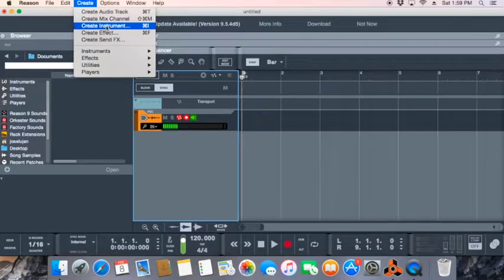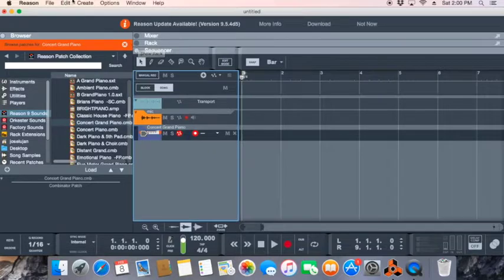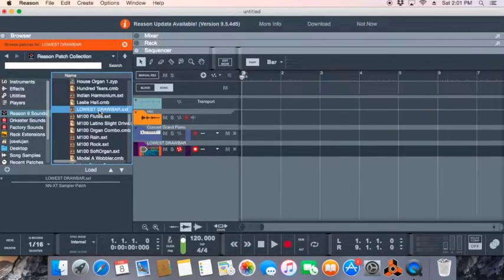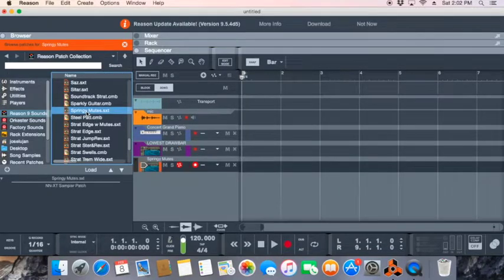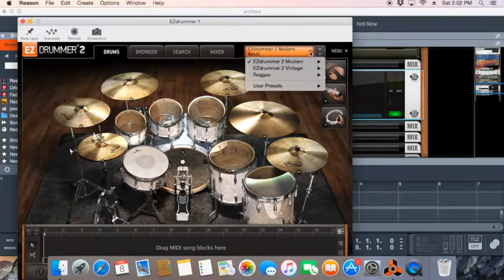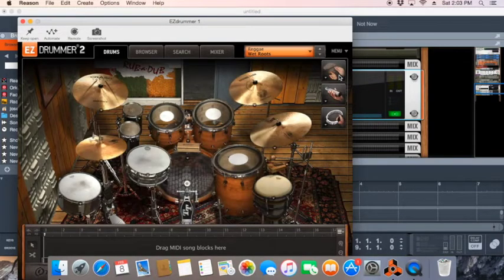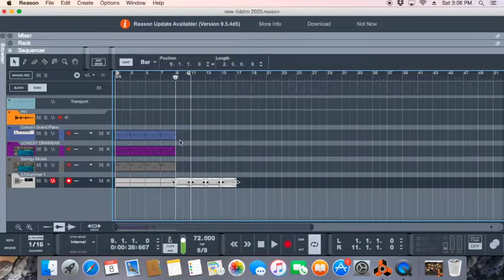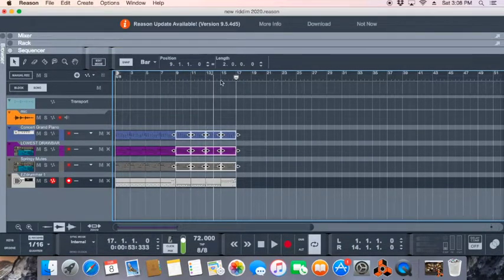Make a reggae riddim in reason 9.5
Heres a vid/tutorial of how I build reggae riddims using reason 9.5 and ezdrummer2